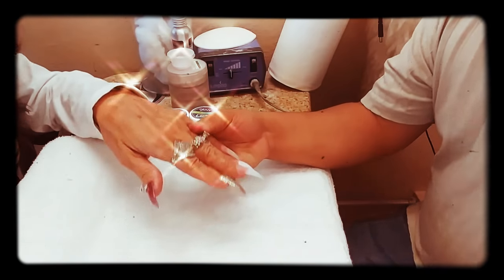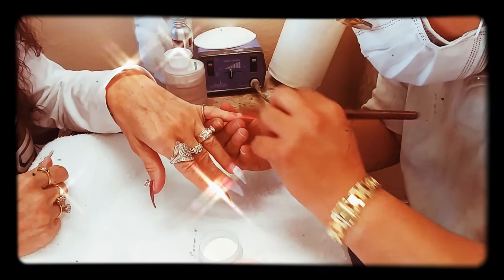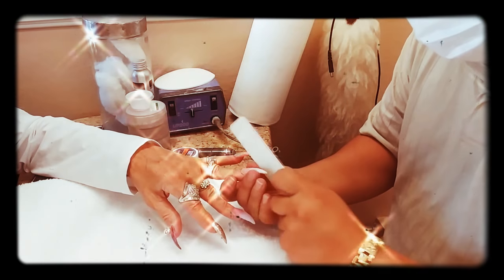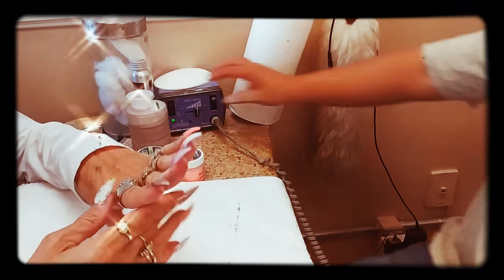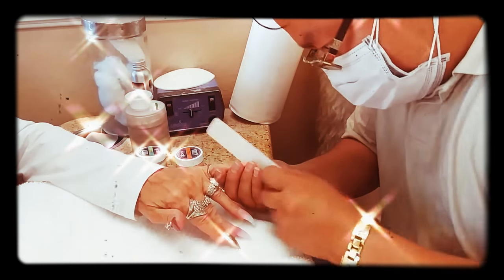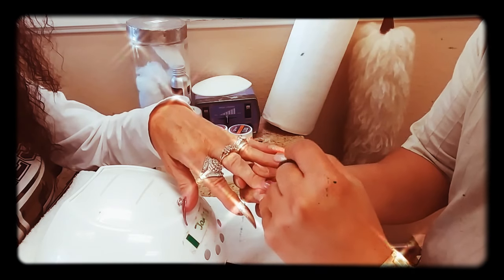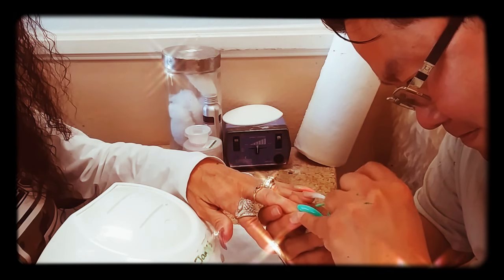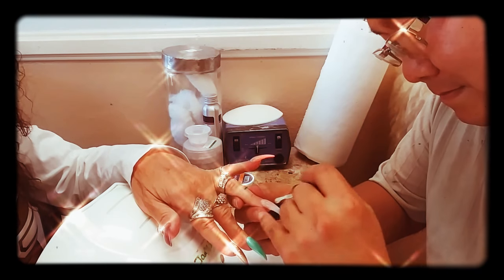Star Nails and Spa Pacific Beach Ca.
Ok everyone so James did my 3 nails I didn't have time to get done at the Nail Pro Show in Pasadena and I am so happy. Ty James for doing me 3 beautiful nails and for the honor to do a YouTube video for y'alls Salon and Spa. If y'all are in the San Diego area look up Star Nails and Spa Pacific Beach area and ask for James please. He also did not charge me, for doing this video so I really thank you James, however I did make sure and tip him well because he is very talented and I appreciate his expertise! And as all us nail techs know it is very important to always TIP! As we all work very hard to satiisfy our clients and keep them happy🎉And I appreciate my subscribers and veiwers and supporters of my channel ty very much. I will always try to provide you professional, quality videos and the latest and greatest. Kudos James💎I received permission from the company for this video ty💍